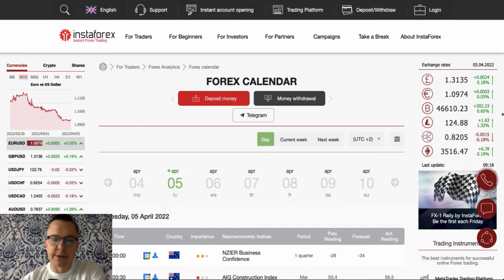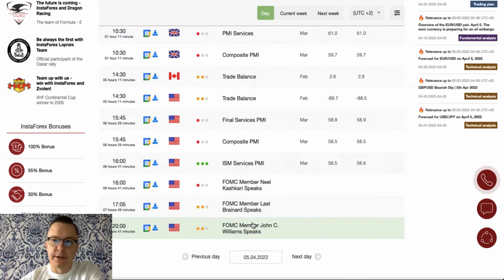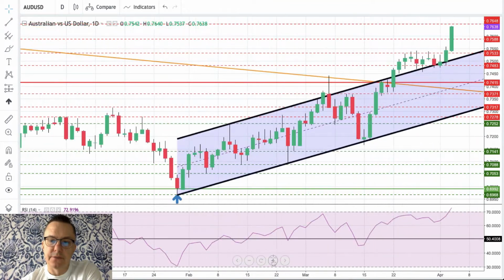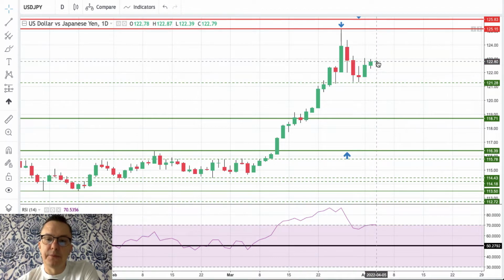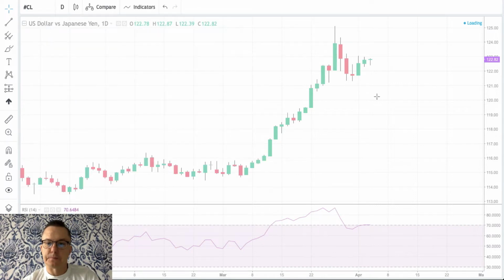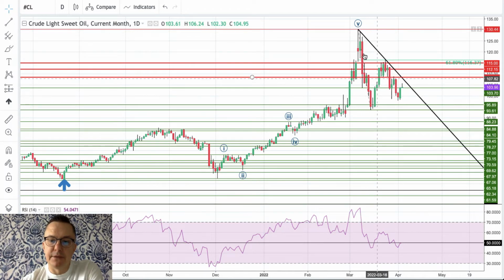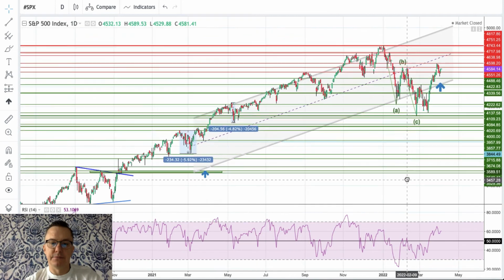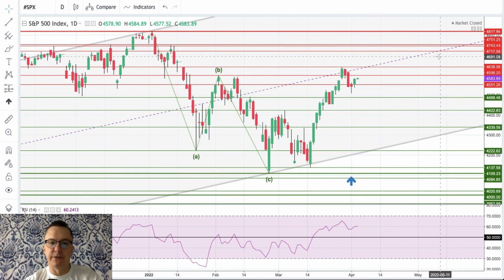Forex forecast 04/01/2022 AUD/USD, USD/JPY, Oil and SP500 from Sebastian Seliga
00:00 Greetings
00:12 Today’s trading calendar: Japan: Average Cash Earnings, Tertiary Industry Index, PMI Composite, Household Spending, etc. Australia: RBA Monetary Policy Statement, RBA Interest Rate Decision, etc. Etc.
02:06 AUD/USD
04:37 USD/JPY
06:56 Crude Oil
08:55 S&P500